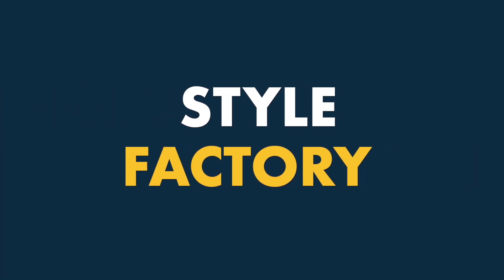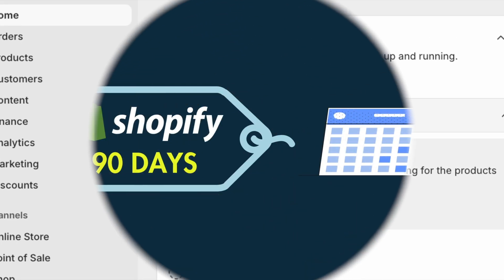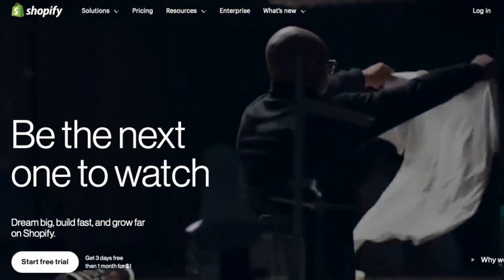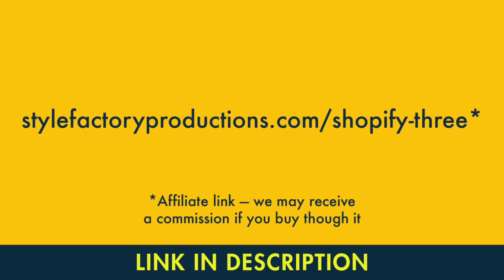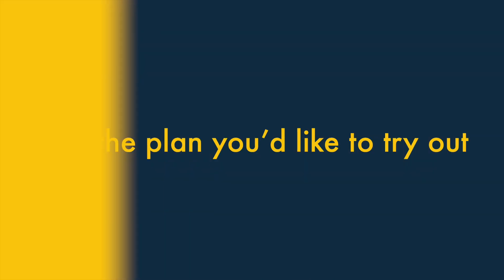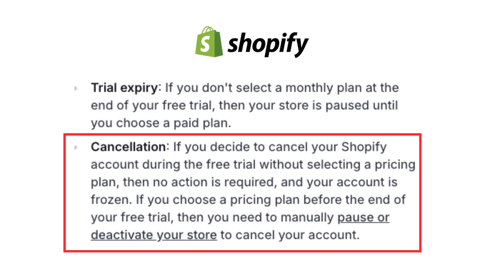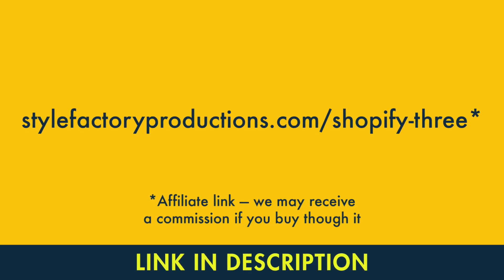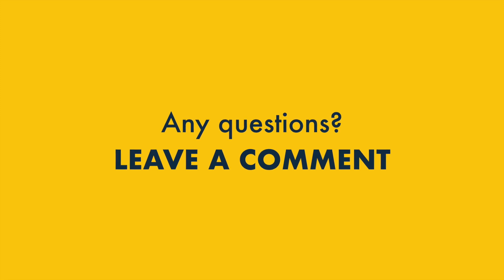Shopify 3 Months for $1 — Special 90 Day Trial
We cover:

 - accessing the special trial, which effectively lets you use Shopify for 90 days at virtually no charge
 - the sign-up process
 - extending your trial
 - cancelling your trial before your subscription kicks in

VIDEO TRANSCRIPT:

Hey all, it’s Matt Walsh from Style Factory here, the go-to site for ecommerce advice. In this video I’m going to give you access to an extended trial of Shopify.

OK so, recently Shopify announced the reintroduction of a special trial that lets you use the platform for 3 months for just $1.

This is by far the best way to try the platform out, because it lets you use it for around 90 days at virtually no cost. That’s plenty of time to create a fully functional online store, and to see if Shopify is right for you.

Additionally, using this trial can save you hundreds of dollars if you end up on one of Shopify’s more expensive subscriptions.

So here’s how you get your hands on this extended Shopify trial.

One — click on the special Style Factory trial link.

Two — create your Shopify account.

The next step is easy — you need to enter your email address into the field provided, answer a few questions about how you’d like to use the platform, and decide on a password. This creates your Shopify account.

Three — pick the plan you’d like to try out.

Now you’ll be asked to select the plan you’d like to try out. Just pick your preferred plan to continue.

Four — Activate your 3-month trial

Once you’ve selected a plan to try out, you’ll be asked for your credit card details. This may seem a bit offputting, but it’s important to note that you can cancel your Shopify trial any time you like, and before a full subscription starts.

And that’s it — you’ve now got full access to your chosen Shopify plan for 3 months for just $1 per month.

This will give you easy access to all our other ecommerce offers, tips and resources.

We read them all and will do our best to help.